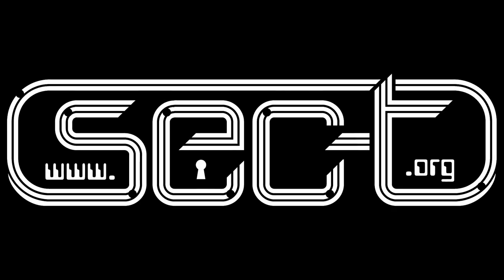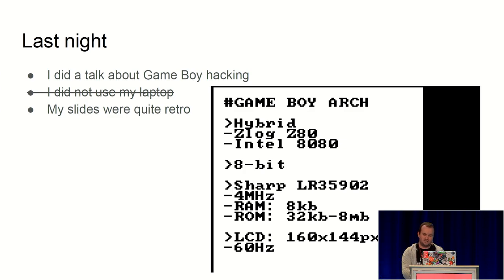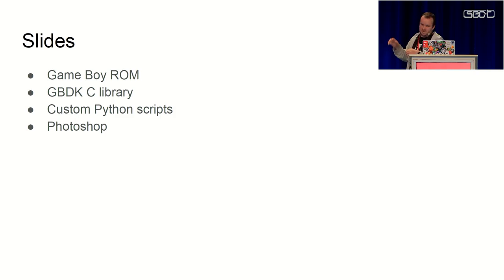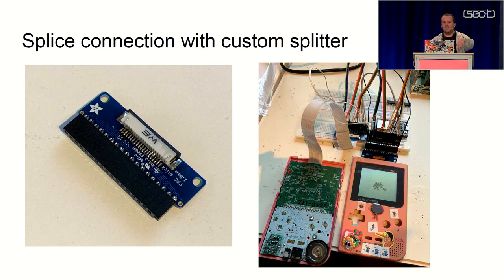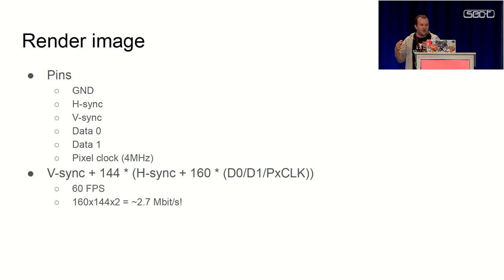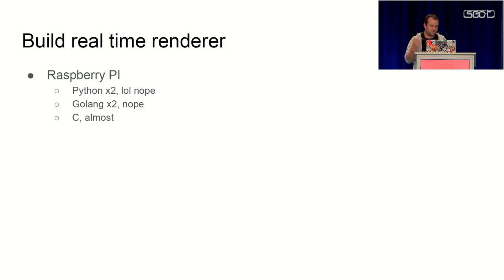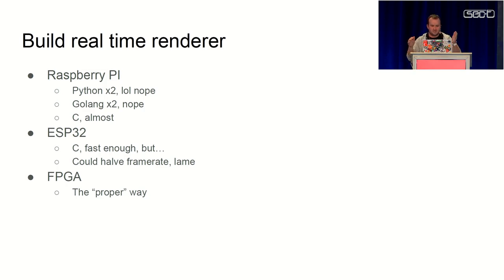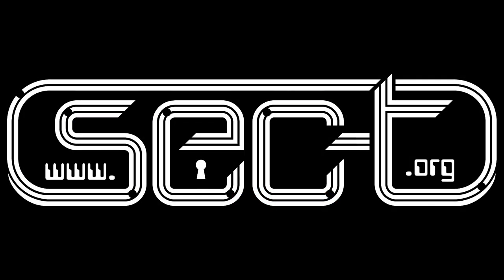SEC-T 0x0C: Calle Svensson - Bring VGA to the Game Boy